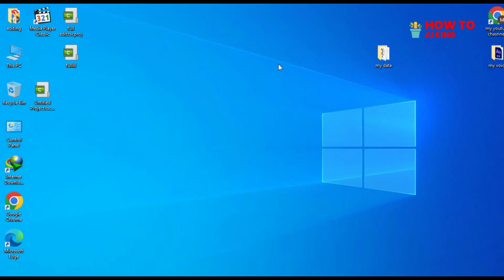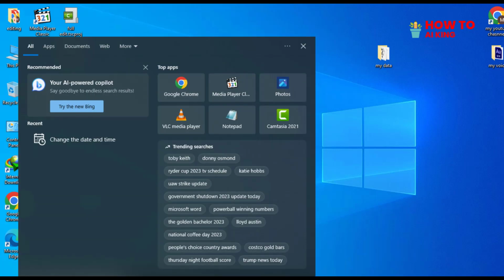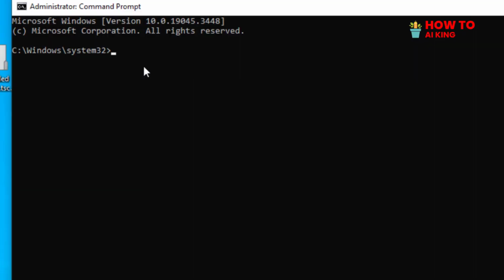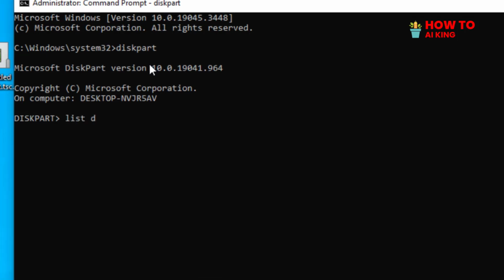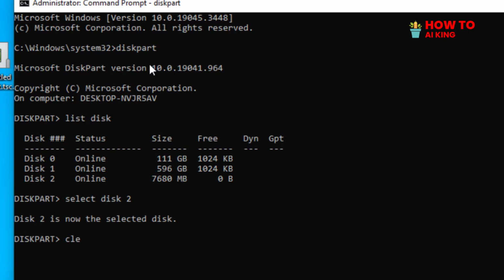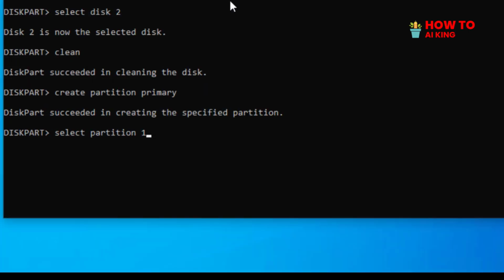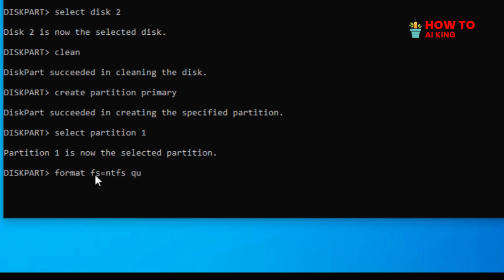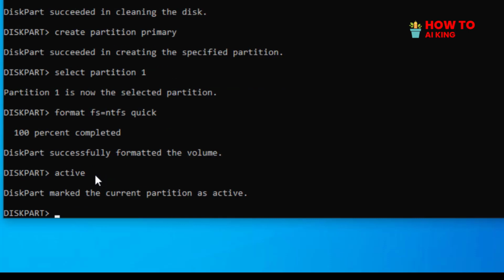Quick Tutorial: Make Bootable Pendrive for Windows 10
Learn how to easily create a bootable pen drive for Windows 10 Pro step by step in this tutorial! Say goodbye to the hassle of using a DVD drive to install or reinstall Windows 10. Follow along with the clear instructions and become a pro at this useful skill.